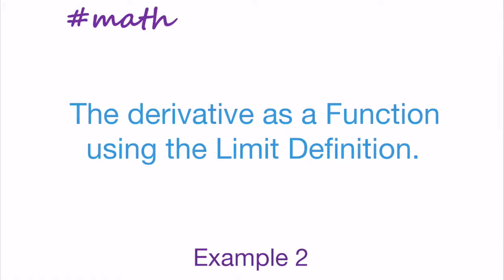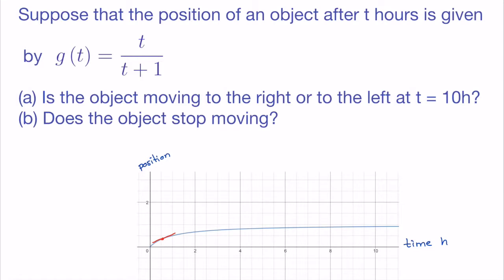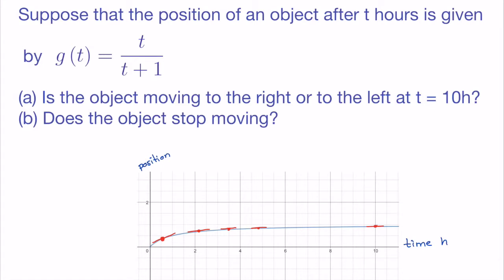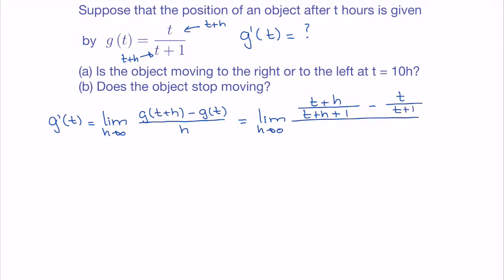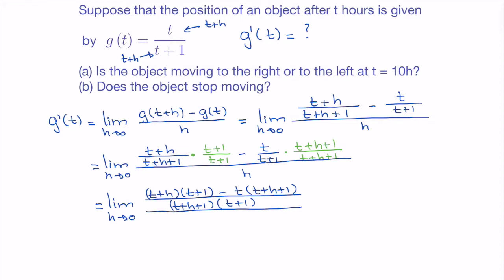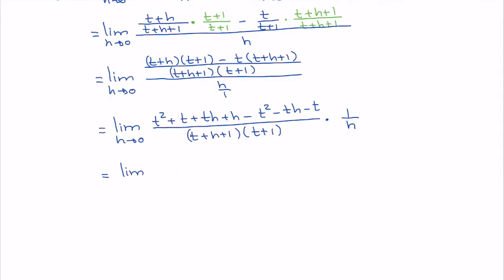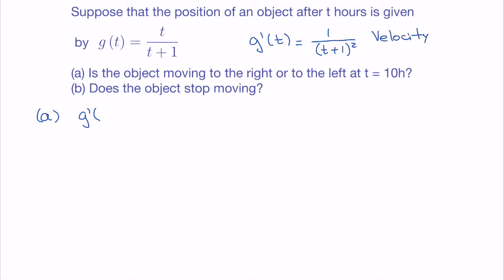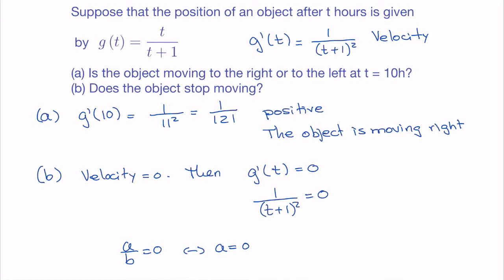Derivative as a function Example 2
An application of derivatives finding the derivative using the limit definition